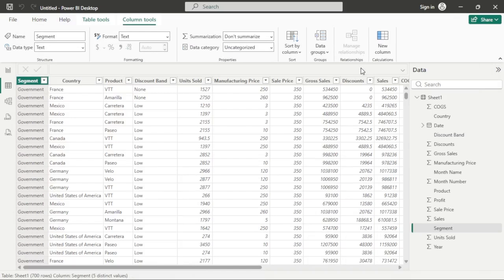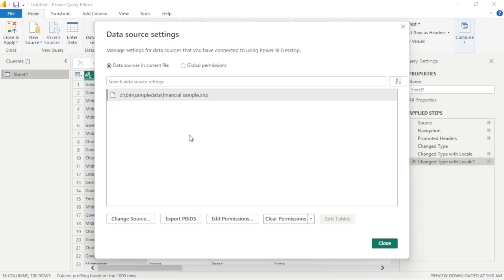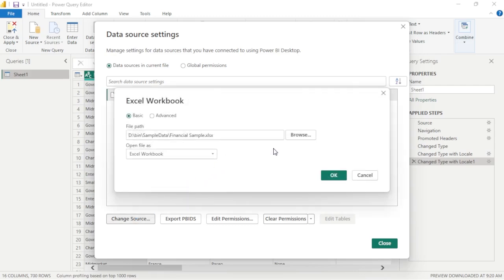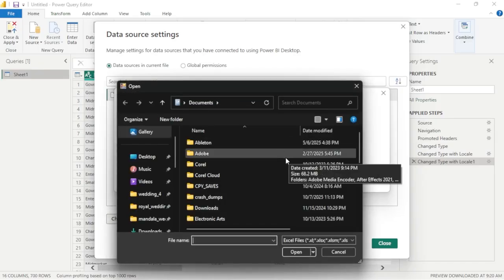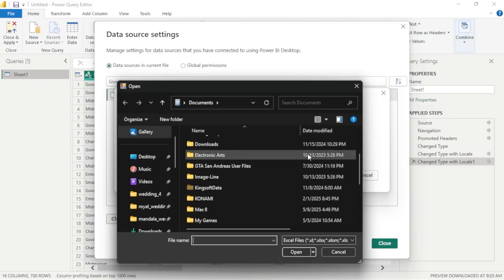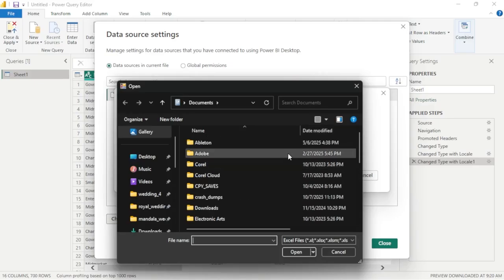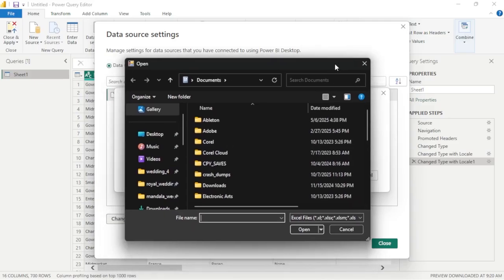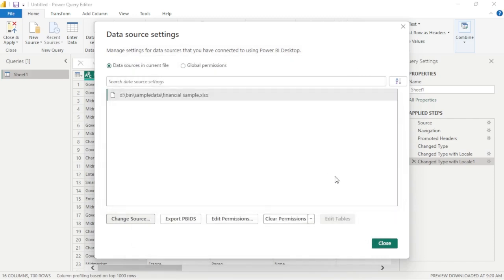How to Change Data Source in Power Query in Power BI [2026 GUIDE]